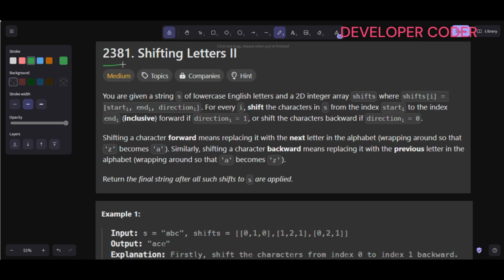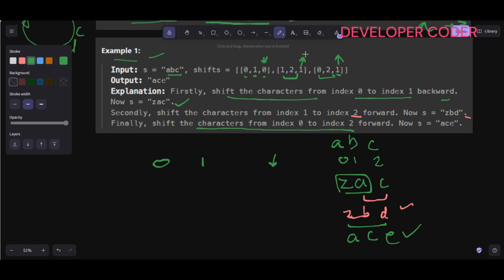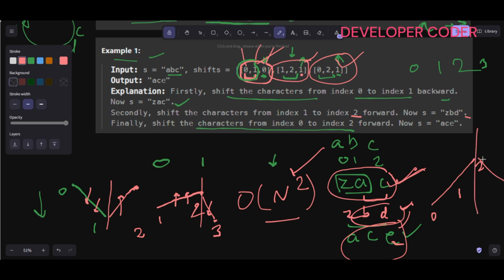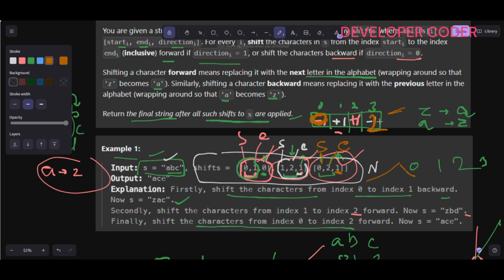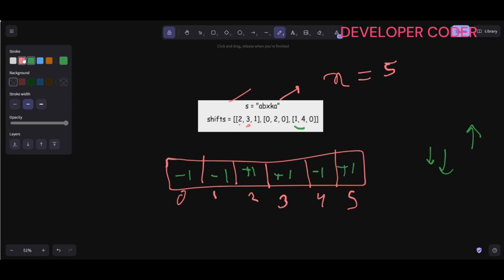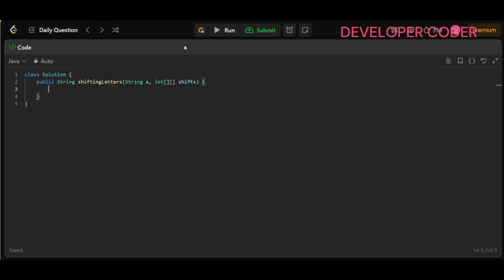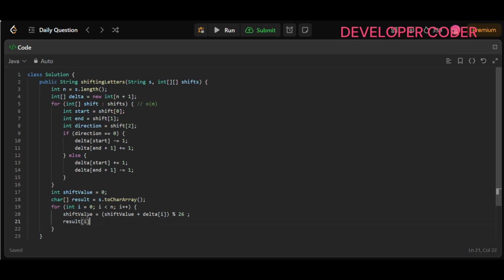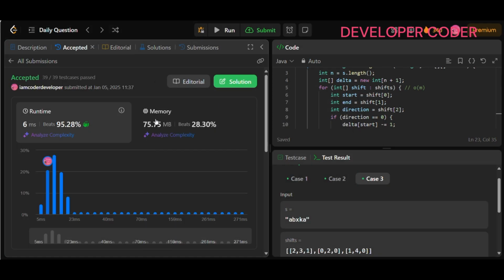Shifting Letters II | LeetCode 2381 | Difference Array Approach | Java Code | Developer Coder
In this video, we solve the LeetCode problem "Shifting Letters II" (Problem 2381) using the Difference Array Approach in Java. Perfect your coding skills with this step-by-step walkthrough!

Implementation of the Difference Array Approach.
Optimized coding techniques for handling multiple shift operations efficiently.
Deep dive into Java code implementation for Shifting Letters II.

Shifting Letters II LeetCode
LeetCode 2381 solution
Shifting Letters II Java code
Java Difference Array approach
Shifting Letters II tutorial
Shifting Letters II explained
Java solution for Shifting Letters II
LeetCode problem 2381 Java
How to solve Shifting Letters II
Difference Array LeetCode
Efficient Java solution LeetCode 2381
Shifting Letters II explanation
LeetCode Java coding
Difference Array explained
Optimized Java approach for LeetCode
Shifting Letters II interview question
Google LeetCode problems
Coding problems in Java
Algorithm for shifting letters
LeetCode 2381 problem walkthrough
Shifting Letters II video tutorial
Step-by-step solution for Shifting Letters II
Java tutorials for LeetCode
Difference Array application
How to optimize shifting letters
Coding explanation Shifting Letters II
Programming challenges Java
LeetCode algorithm practice
Shifting Letters II implementation Java
Shifting Letters II breakdown
Java coding challenges
Learn algorithms in Java
Shifting Letters II practice
Interview questions LeetCode
Advanced Java algorithms
Coding Shifting Letters II in Java
Efficient coding tutorials
Difference Array method explained
Shifting Letters II optimization
LeetCode tutorials for Java
Developer Coder Shifting Letters II
Coding LeetCode problems
Java optimized coding techniques
Shifting Letters II hard problem
LeetCode difference array problems
Java difference array tutorials
Algorithms for coding interviews
LeetCode tutorials step by step
Shifting Letters II problem solving
Learn difference array
Google Java coding solutions
Shifting Letters II explained in detail
Coding problems explained
Advanced algorithms for interviews
Best Java tutorials for LeetCode
LeetCode Java coding guide
Shifting Letters II code walkthrough
Efficient programming Java
Difference array use cases
Shifting Letters II breakdown Java
Programming tutorials LeetCode
Shifting Letters II efficient approach
LeetCode 2381 difference array
Java coding help LeetCode
Master Java algorithms
Shifting Letters II Java practice
Learn algorithms with Developer Coder
LeetCode problems in Java
Shifting Letters II complete solution
Coding tutorials Java
LeetCode step by step guide
Shifting Letters II Java explained
LeetCode 2381 practice problem
Difference array for coding
Advanced problem solving Java
Coding walkthrough Shifting Letters II
Shifting Letters II algorithm Java
Java LeetCode explained
Shifting Letters II solution tutorial
How to code Shifting Letters II
Shifting Letters II in-depth solution
LeetCode solutions in Java
Shifting Letters II problem breakdown
Difference array step by step
Efficient Java programming solutions
Shifting Letters II solved Java
Advanced algorithms tutorial
LeetCode challenges in Java